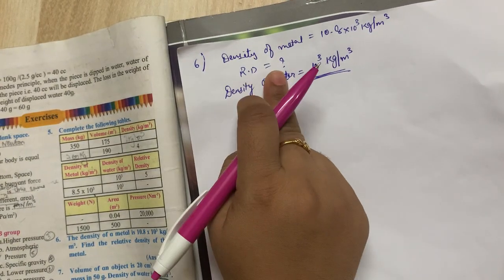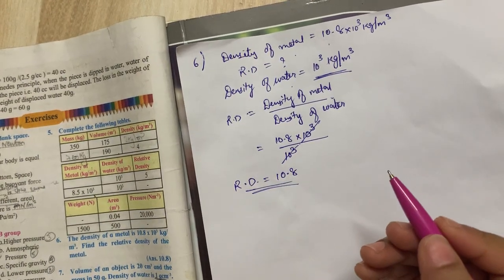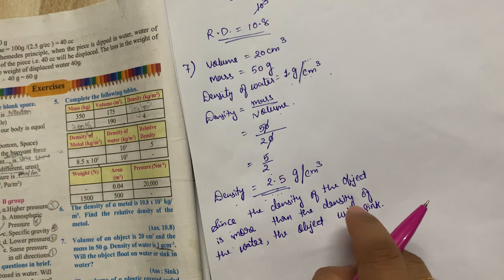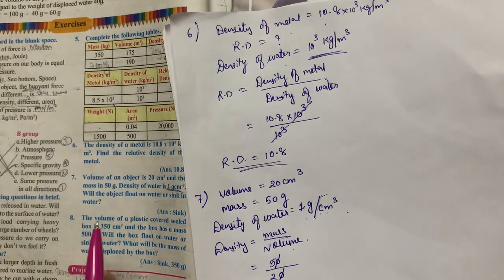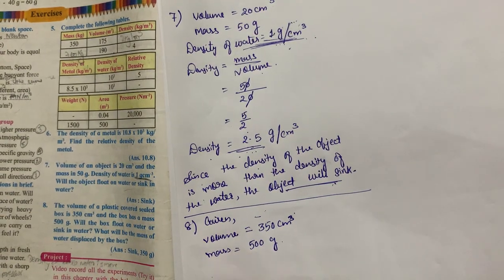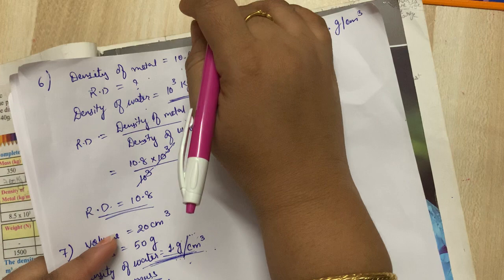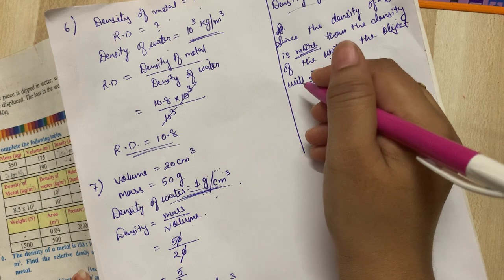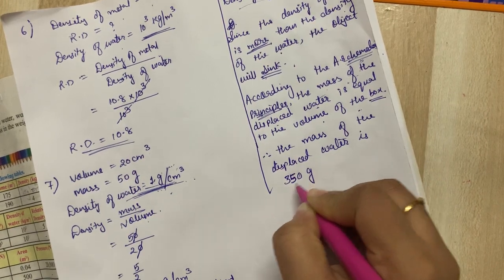Chapter 3 Sums. Part 2